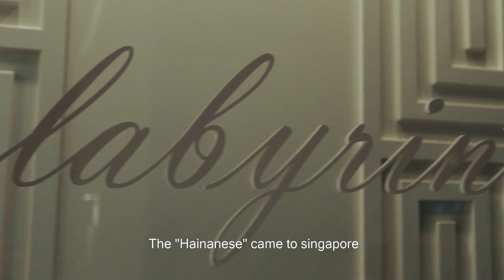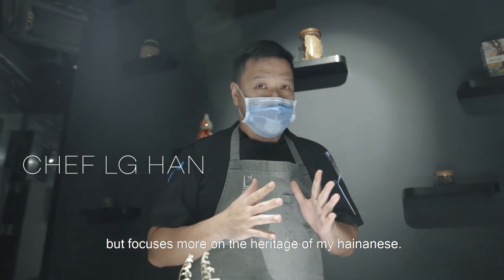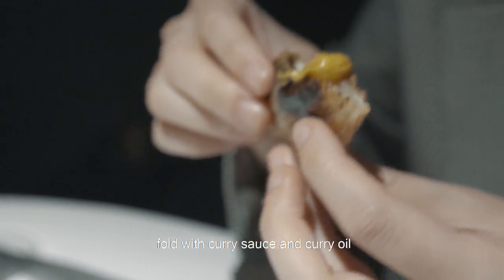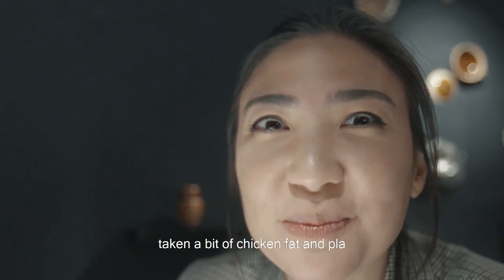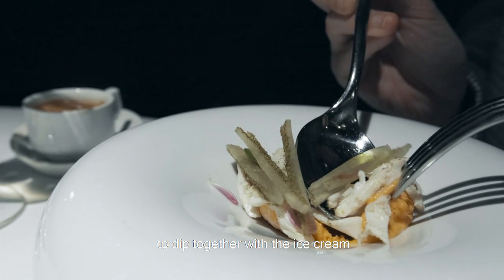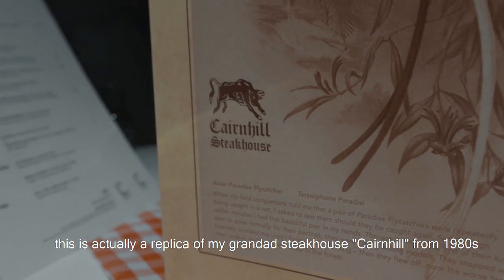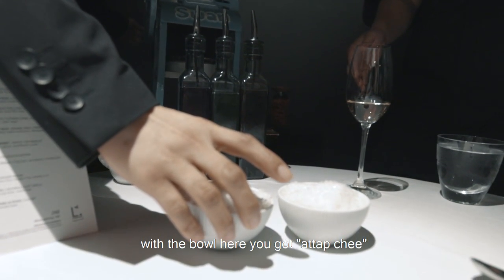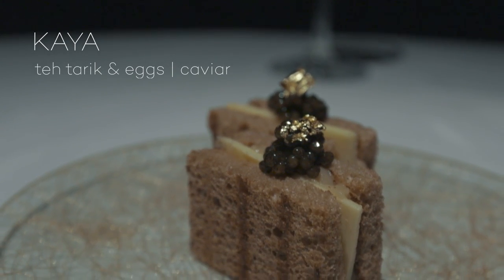Labyrinth Singapore: One Michelin Star & ASIA 50 Best Restaurant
Labyrinth, a "New Singaporean" dining experience showcasing local Singaporean produce and flavours encapsulating my roots and memories growing up in Singapore. This place is World's first New Singaporean One Michelin Starred Restaurant retaining its stars since 2017 and highest rank of #40 in Asia's 50 Best Restaurants.
Get up close with Labyrinth’s fast-talking chef-owner Han Li Guang (known as LG) is an autodidact and former banker who traded a cushy financier’s life for the chef’s whites. Restless to a fault, he is constantly creating, and a signature dish rarely rests on the menu without ongoing tweaks. He draws on his nostalgia from a childhood spent in Singapore and on his Hainanese roots, having grown up in the company of his grandfather – the owner one of the region’s first premier steakhouses.
Enjoy one of a kind together with Chef Pam on this journey to “New Singaporean”.

Menu: 248++ SGD per person